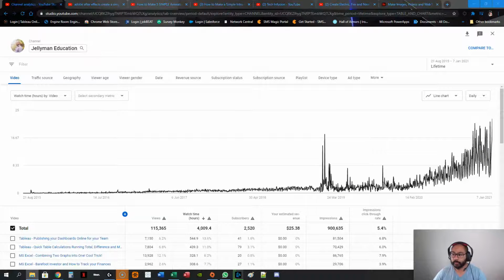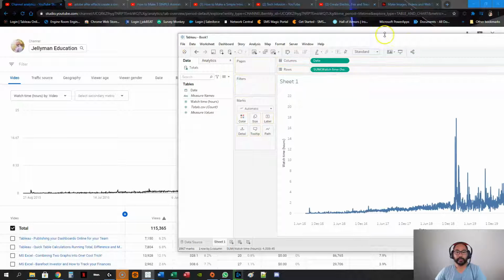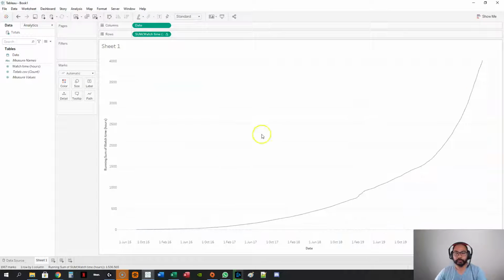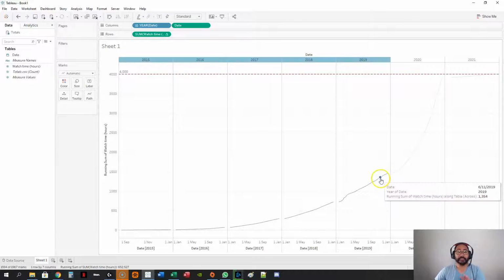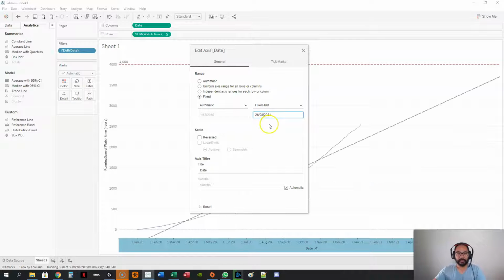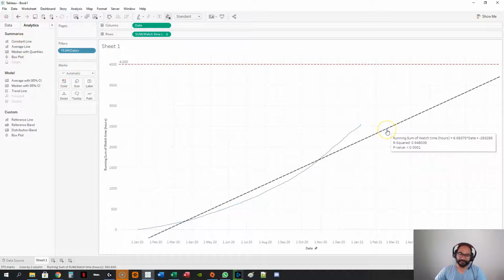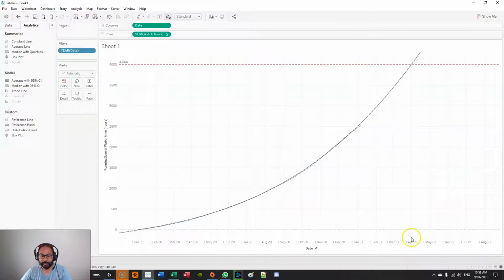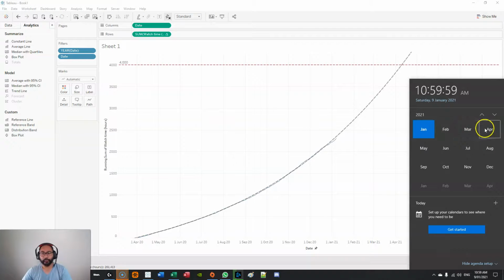Tableau Case Study | Tableau Project for Beginners | Tableau Trend Line | YouTube Analytics Problem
Here's a real world problem and an analysis I perform regularly. It'll also serve as good practice for you. I'll go through a very simple example of how to approach data and find some basic insight using a trend line. If you want to follow along, you can download the data set at the following link off my Google Drive: